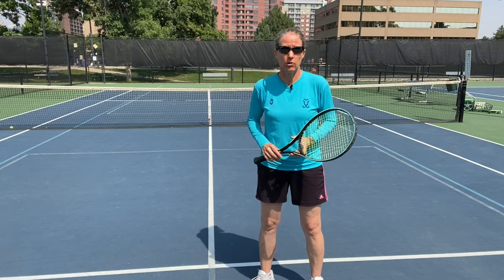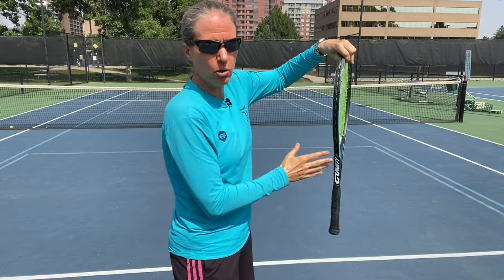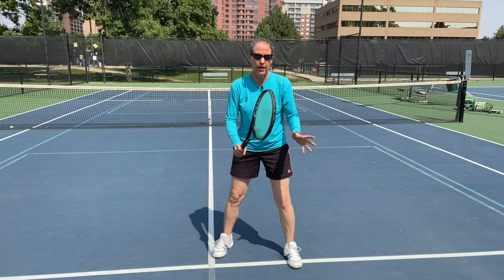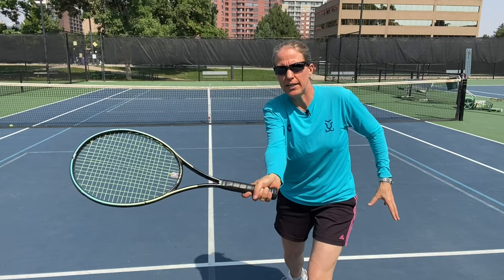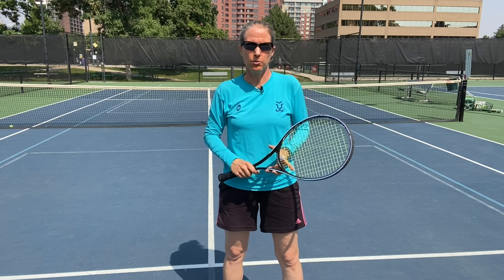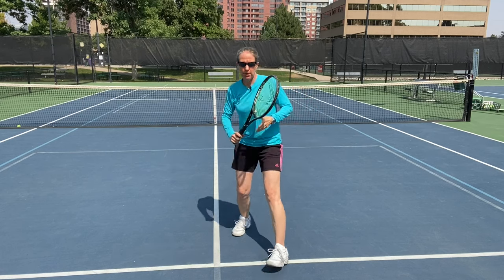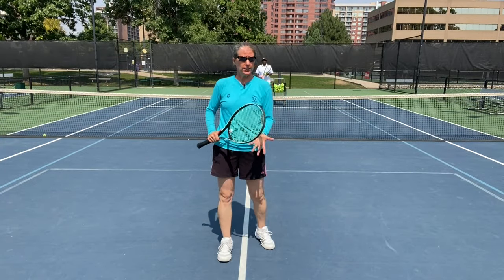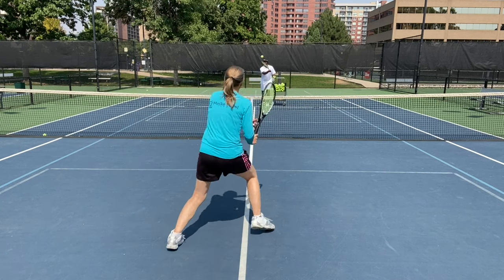How to hit a tennis forehand volley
In this video, I show you all the key steps of hitting a great forehand volley - from grip, set up to footwork - you now have everything you need to go out and practice this tennis shot.

0:00 Start
0:39 Grip
2:09 Ready Position
3:19 Preparation
6:33 Footwork
11:50 Racket position
14:36 Let's hit some volleys